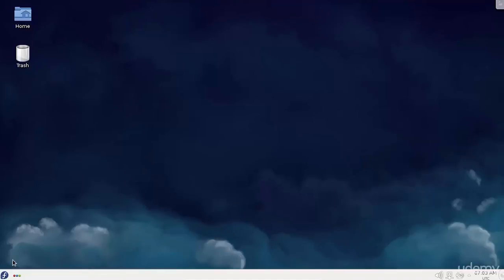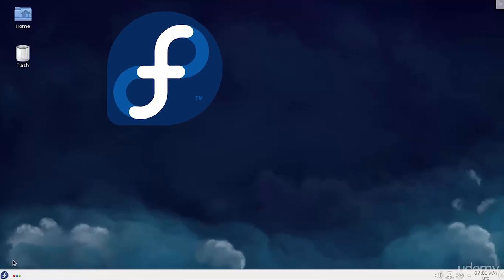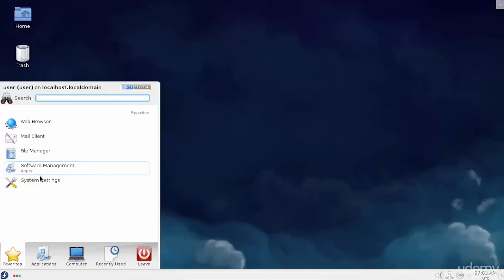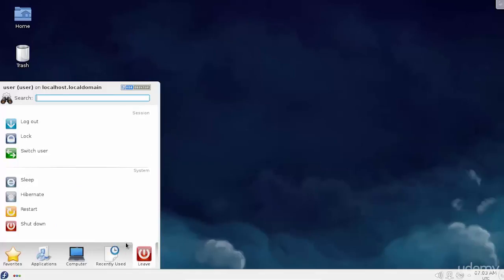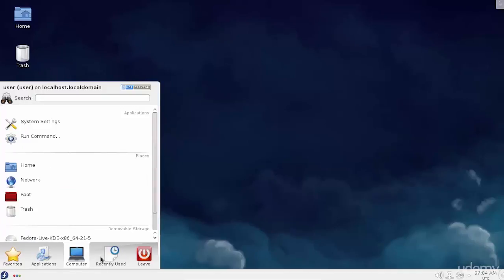29 Presentation of KDE part 2